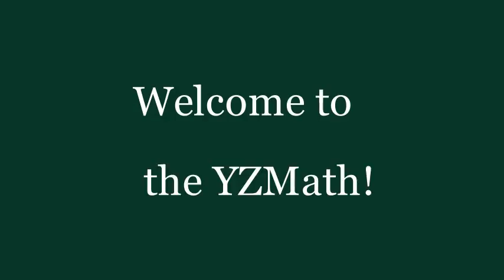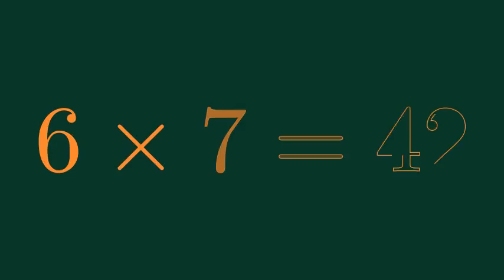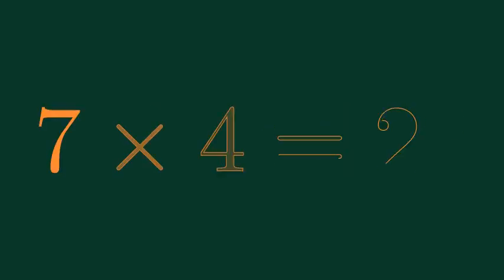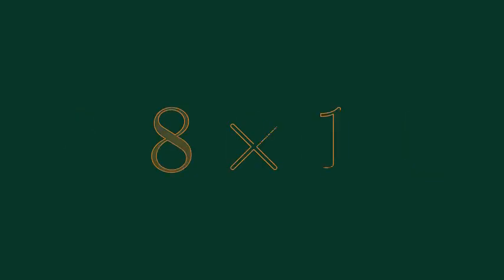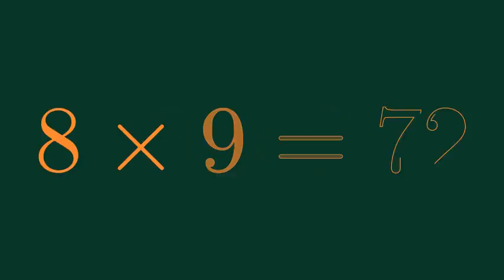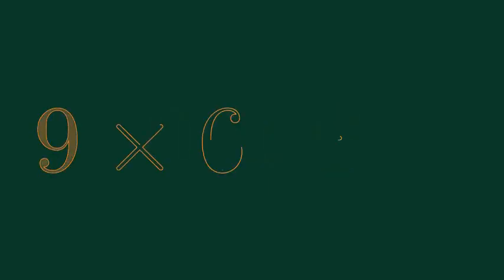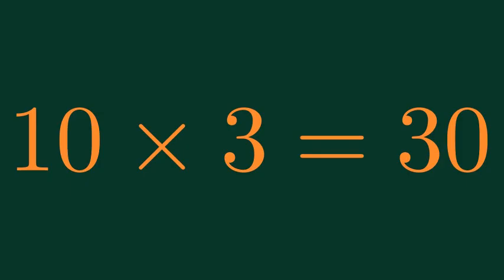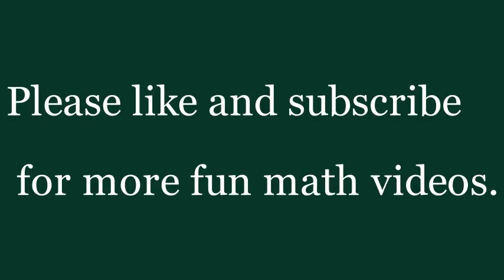Multiply Like a Math Star! (6 to 10)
🌟 Multiply like a math star with YZMath! In this video, we’ll practice multiplication facts from 6 × 0 all the way to 10 × 10 — perfect for learners building confidence with bigger numbers.

🎯 What’s inside:
✔️ Multiplication facts from 6 to 10
✔️ Each fact shown clearly on screen
✔️ Voice narration + colorful visuals
✔️ Background music to keep things fun

🧮 Learn times tables like:
• 6 × 0, 6 × 1, ..., 6 × 10
• 7 × 0, 7 × 1, ..., 10 × 10

🎧 Great for:
• Math practice at home
• Classroom reinforcement
• Homeschool routines
• Daily multiplication warm-ups

🚀 Watch, repeat, and become a multiplication star!